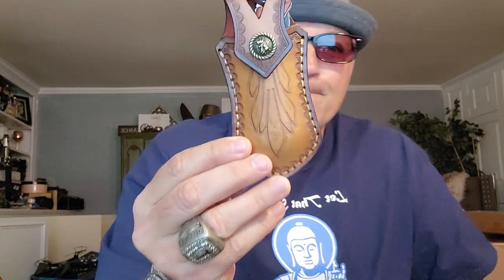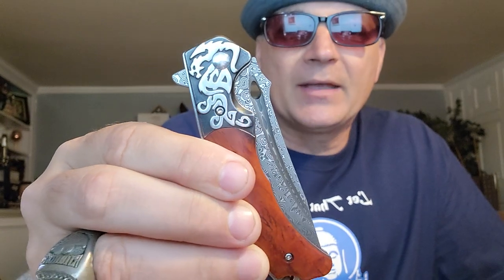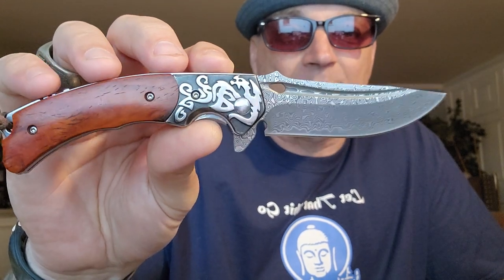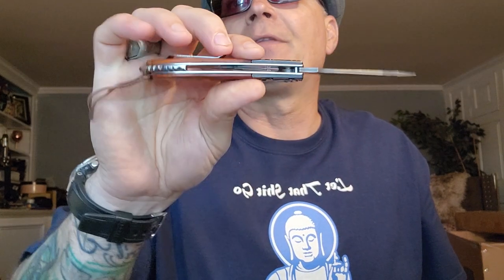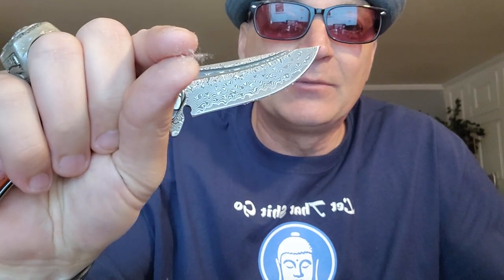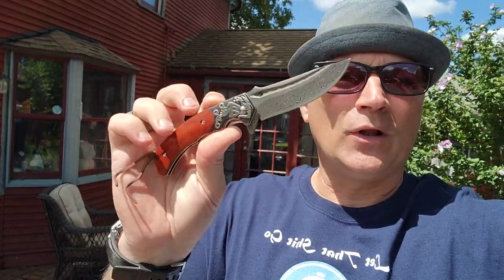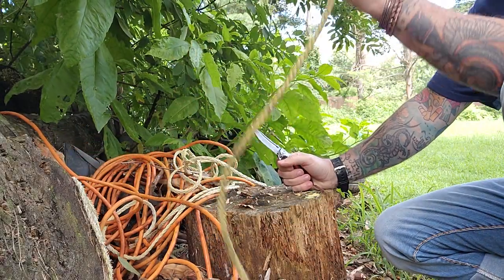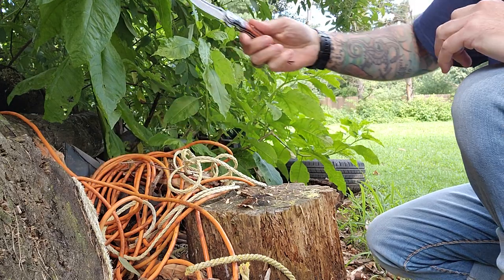Lothar Rhaegal knife review